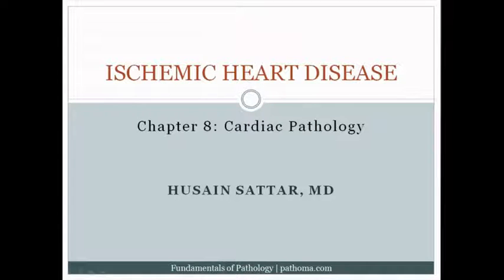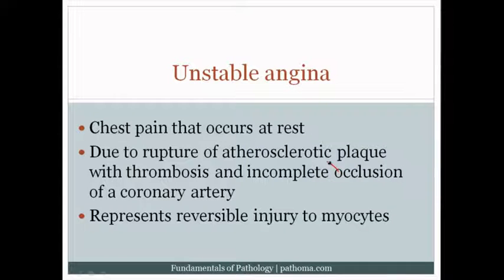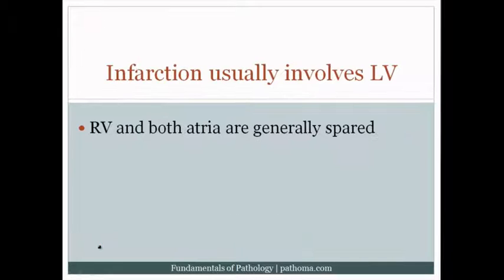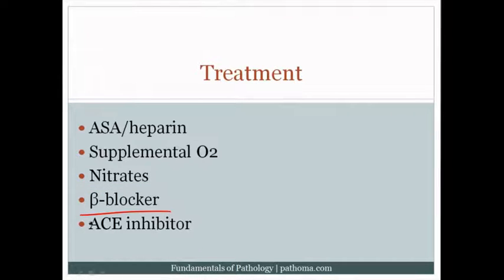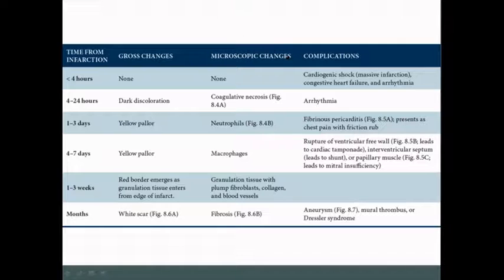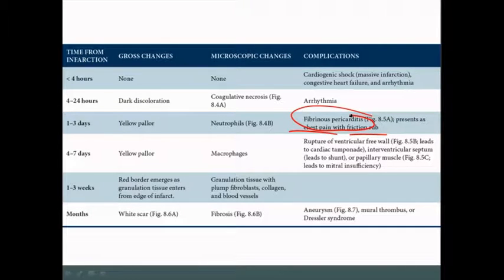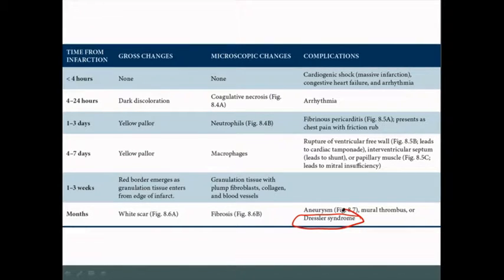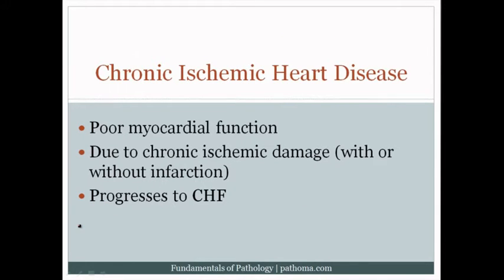1 Ischemic heart disease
cardiac pathology